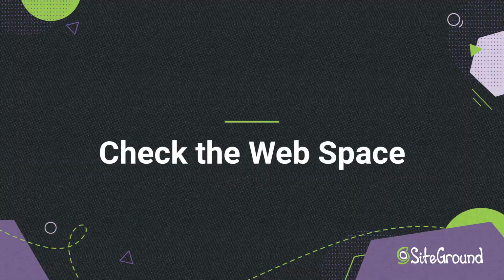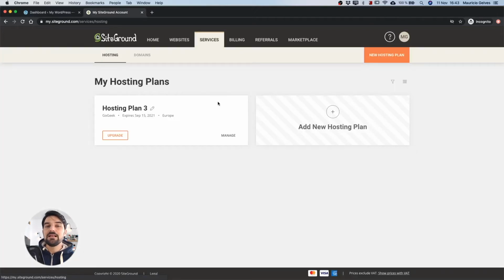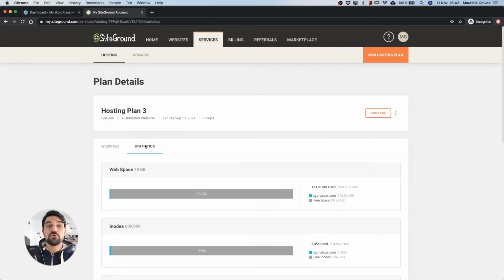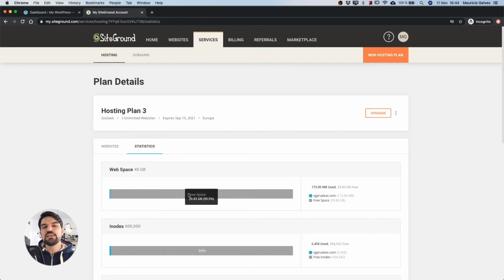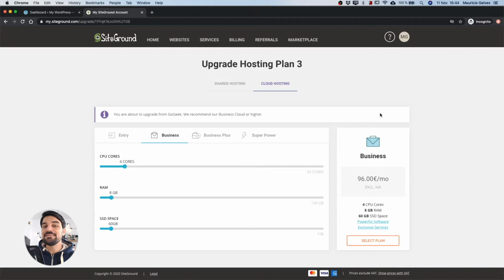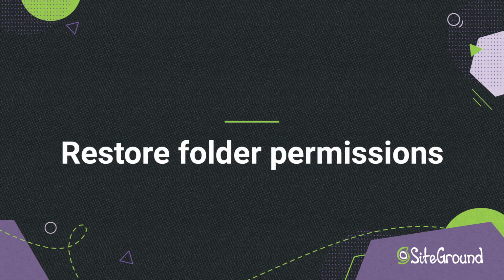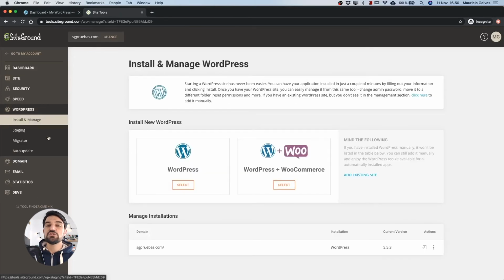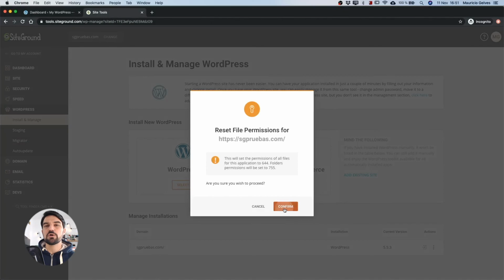How to Fix Failed to Write on Disk Error | WordPress Tutorial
This website tutorial will show you how to solve the "Failed to Write on Disk" error message, caused by either lack of space on disk or lack of permissions. For other website tutorials for beginners and/or fixing common WordPress errors, check the playlists below ⬇⬇⬇

⫷  FOLLOW US ⫸